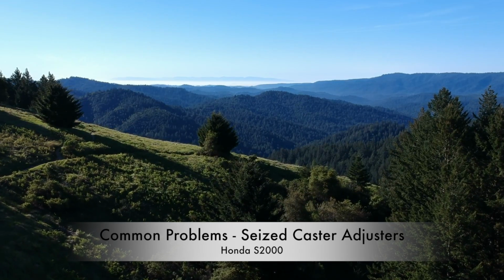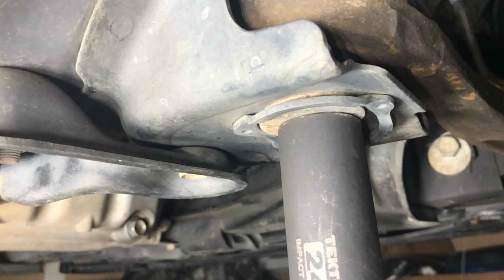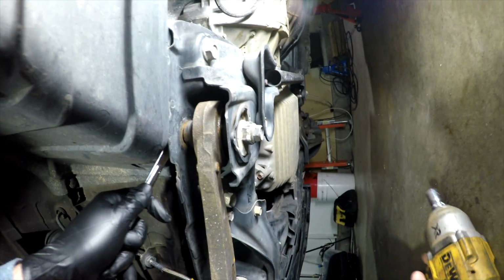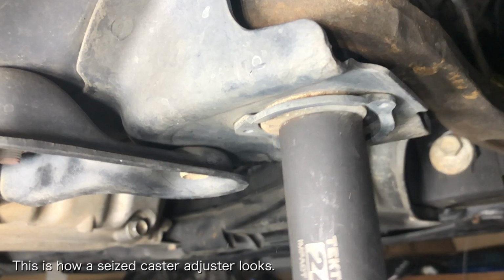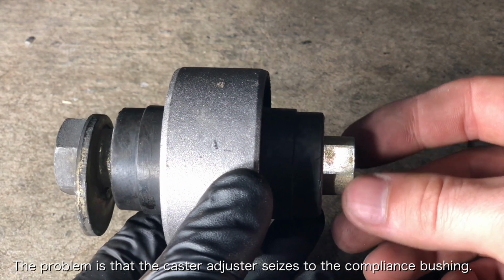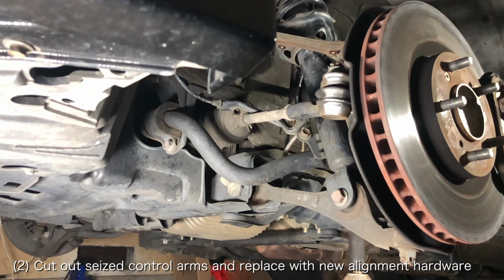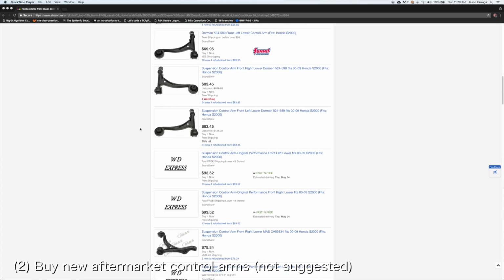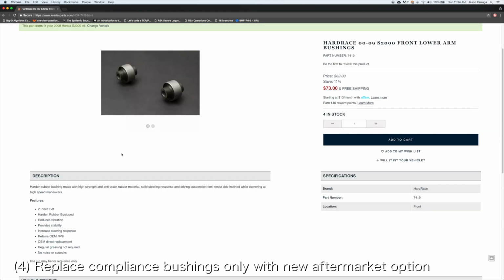Common Problems - Seized Caster Adjusters | Honda S2000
Hey everyone, let’s talk about seized caster adjusters aka seized compliance bushings.